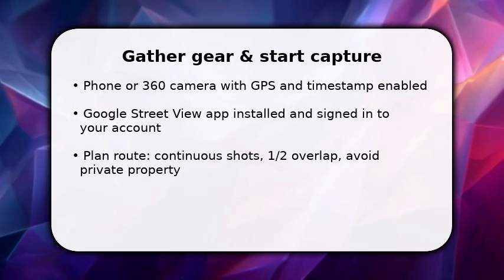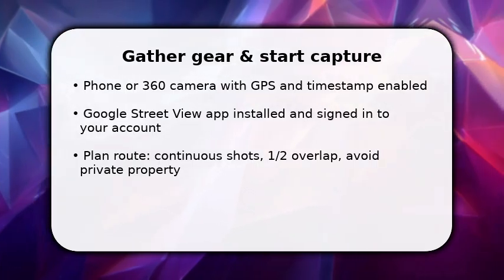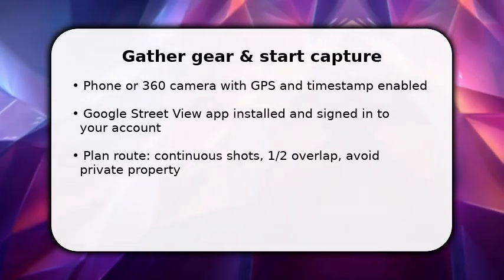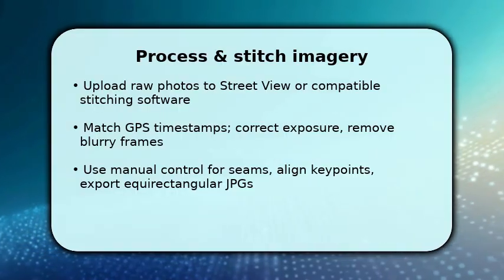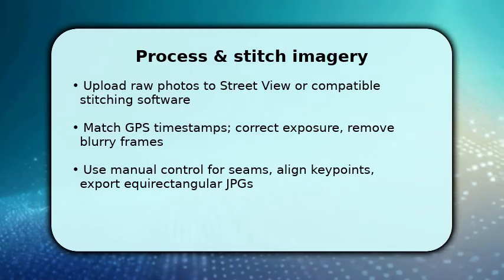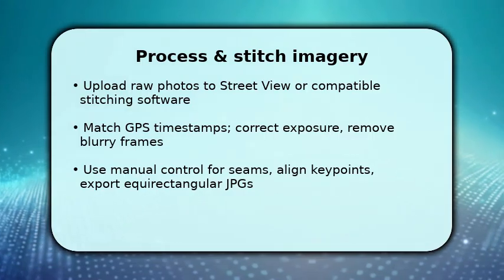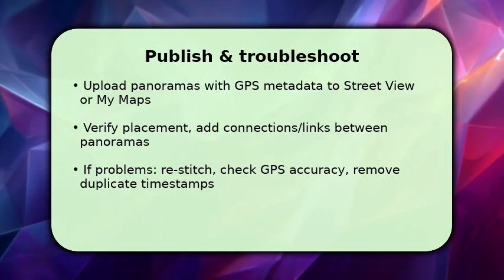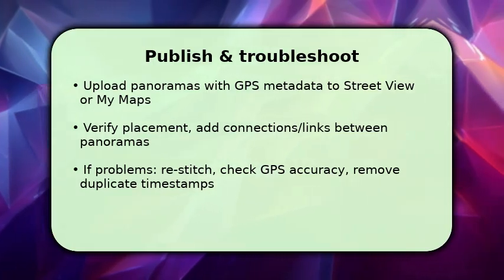How to Make Your Own Street View on Google Earth - Full Guide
Dive into the world of personalized exploration as we guide you through creating your own Street View experience on Google Earth. Discover step-bythy techniques to add immersive panoramic views directly from any location, enhancing your virtual travels with a touch of DIY flair.

create street view, Google Earth guide, personalized exploration, add Street View images, virtual touring, DIY Google Maps, panoramic views, location customization, explore with Google Earth, street-view creation tutorial, custom panorama